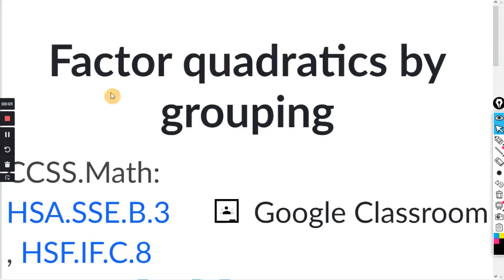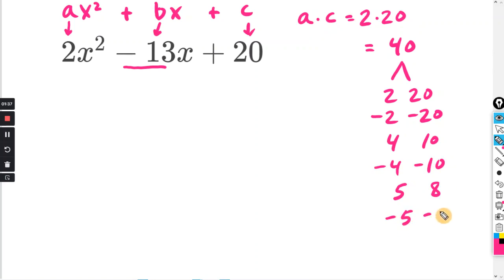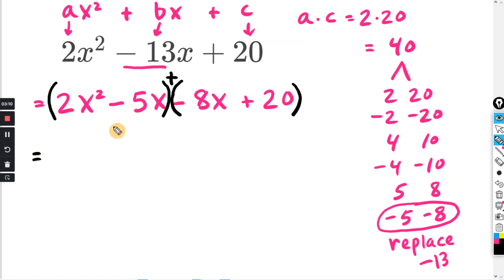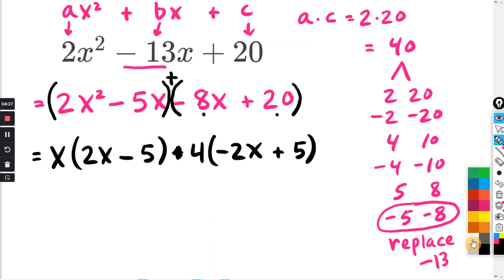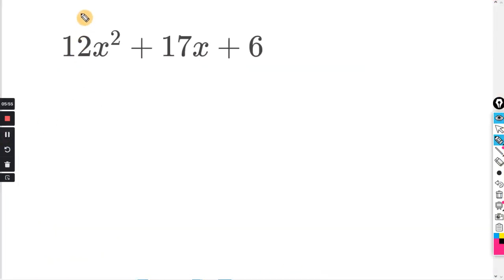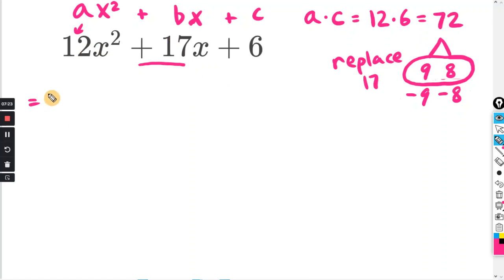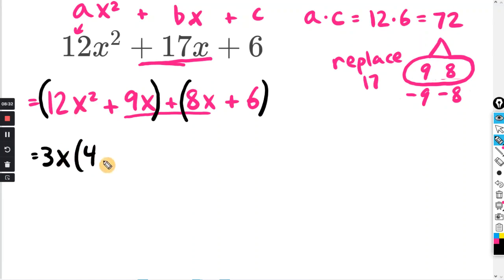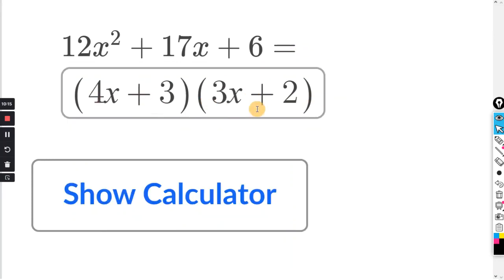Factor quadratics by grouping : Khan Academy